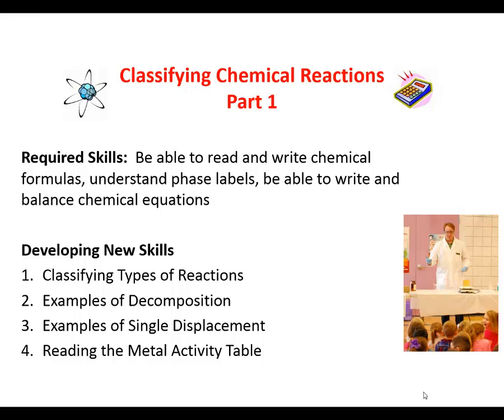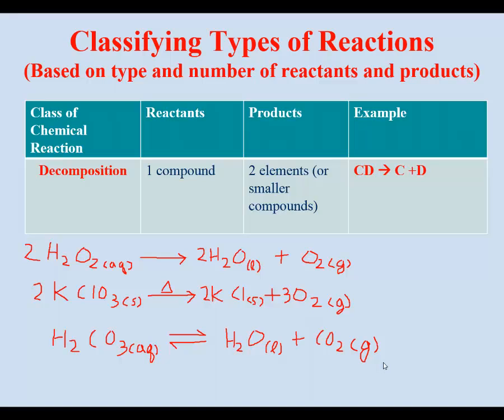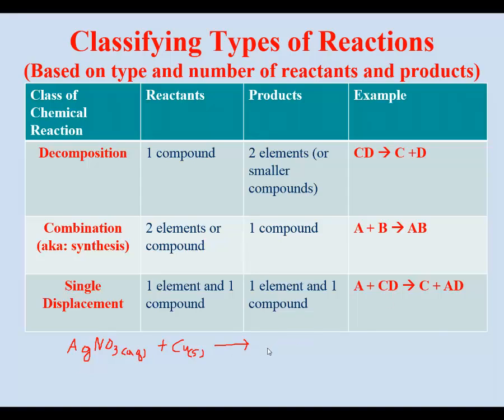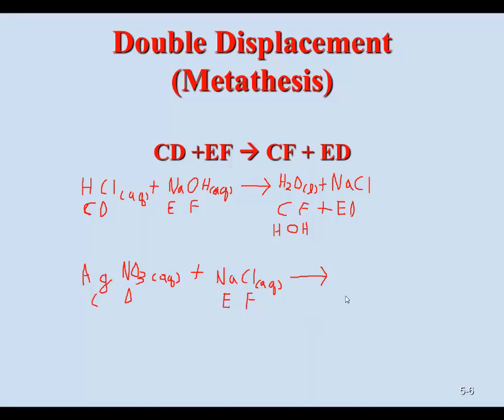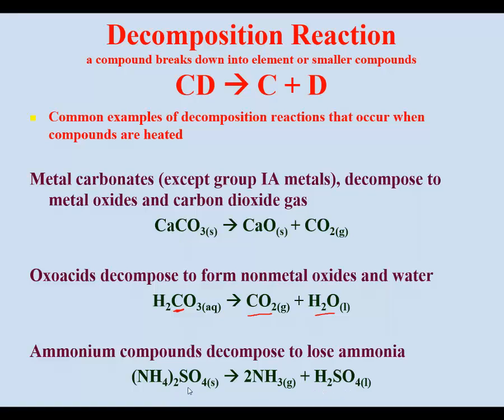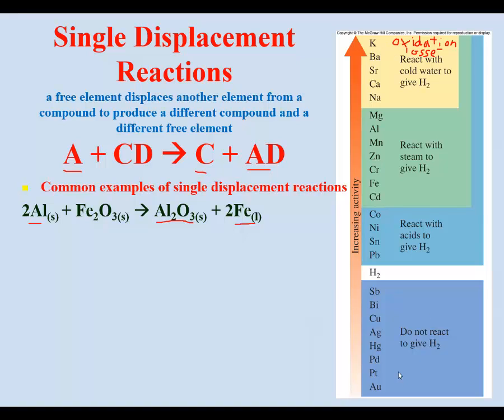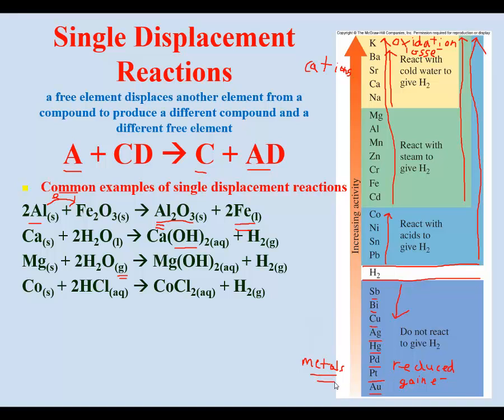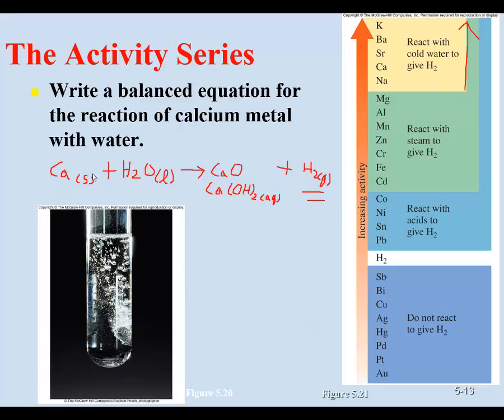CSI Chapter 5 Classifying Reactions Part 1